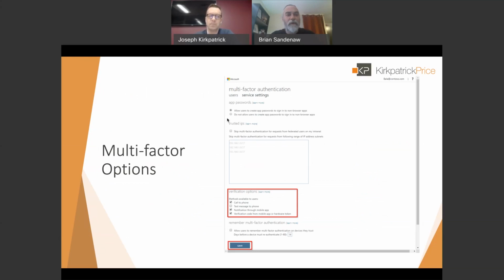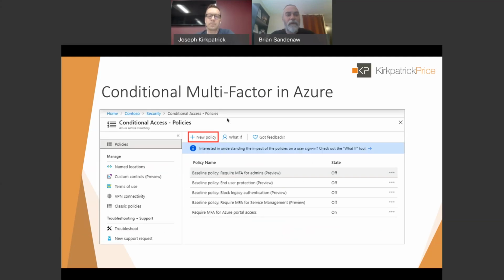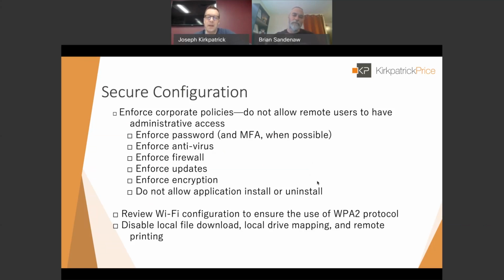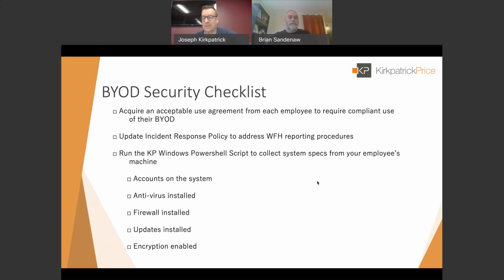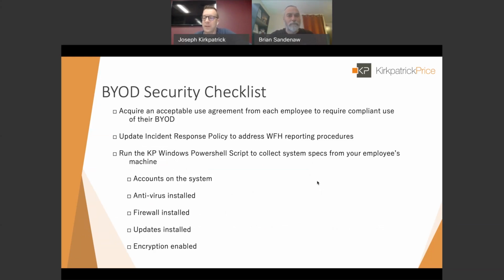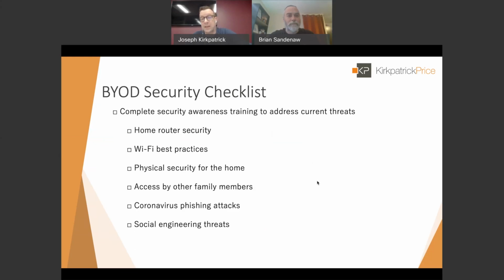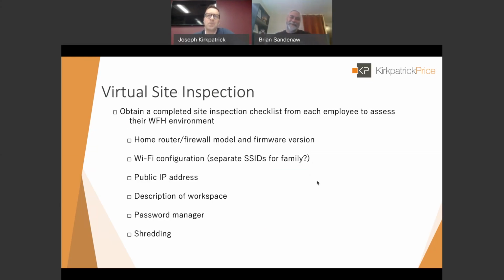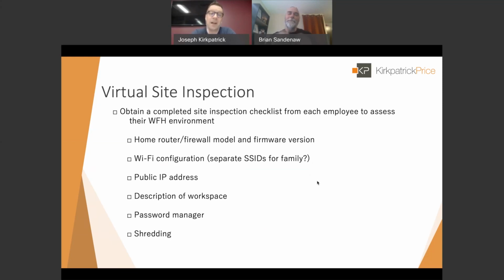How to Test Your Remote Access Security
With your workforce now working remotely, you have an immediate responsibility to test your remote access controls. Don’t be naïve - cyber threats are increasing because hackers know that your IT team set up new firewalls and VPNs quickly and are taking advantage of easy WFH access points. Use this video to walk through our remote access security checklist with two industry experts, Joseph Kirkpatrick and Brian Sandenaw.

Let us help you develop a secure remote access strategy, test your remote security controls, and guide your IT team through a period of disruption. For more information on KirkpatrickPrice's remote services,

Time Codes
50 Resources KPP provides
1:45 Items in the checklist to help people with remote administration
2:11 Multifactor authentication for Azure
2:45 Multifactor authentication for AWS
3:45 BYOD Security Checklist
5:14 Virtual Site Inspection or Remote Work Sites